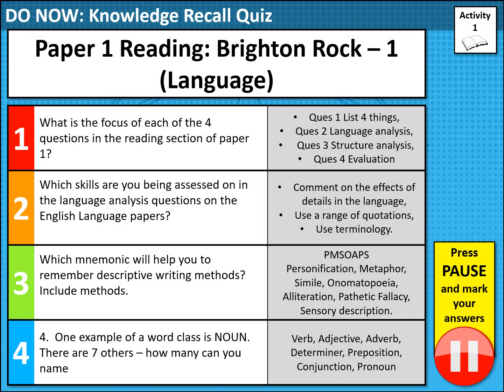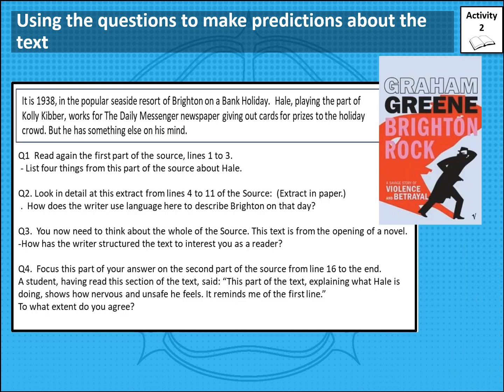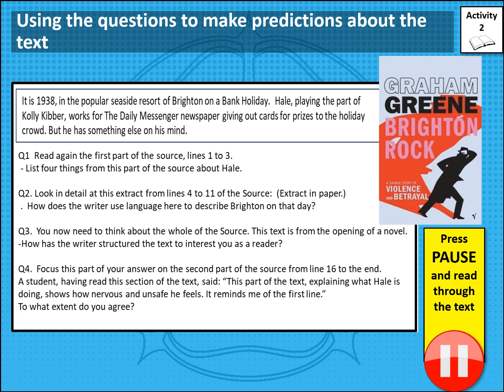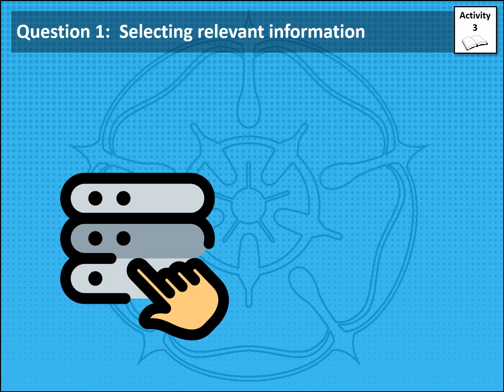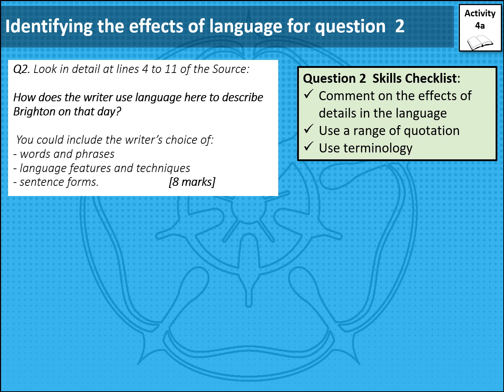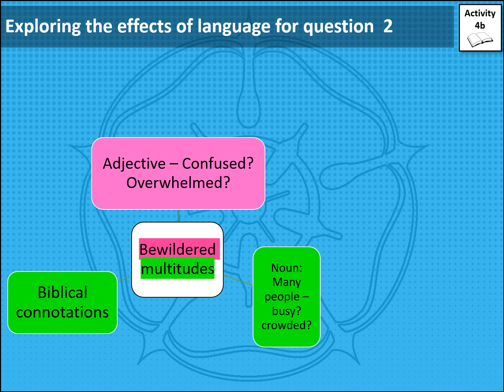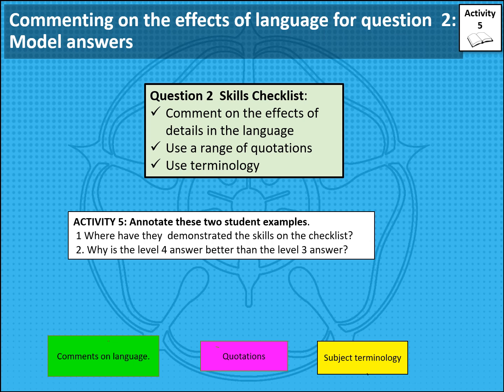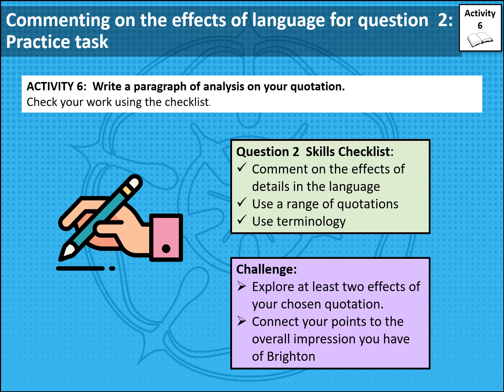Y10 Lesson 3 Brighton Rock Language Paper 1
How should we think our way through Q1 and Q2?